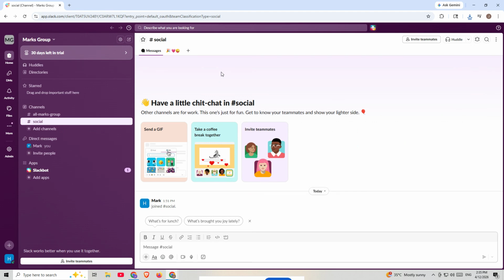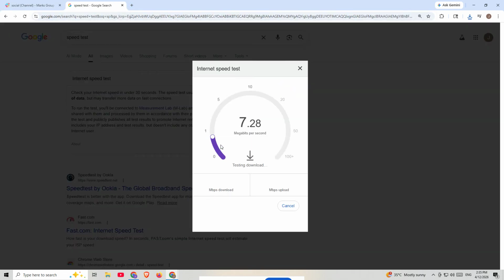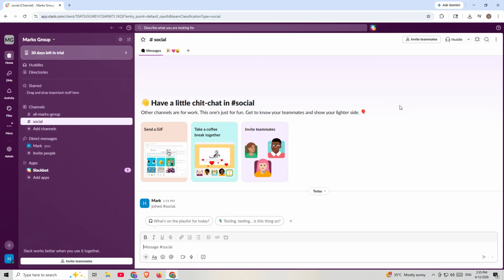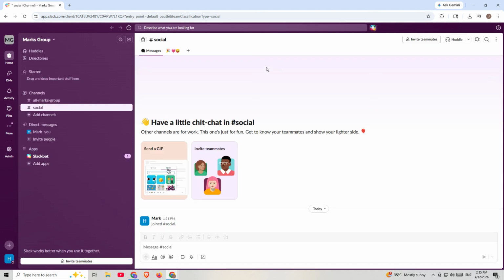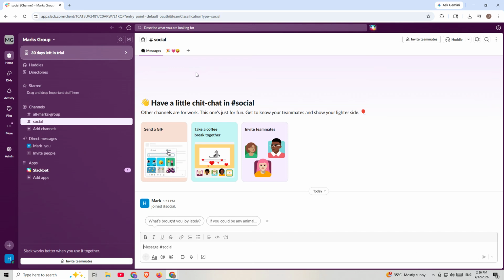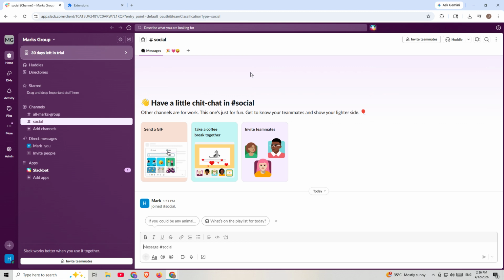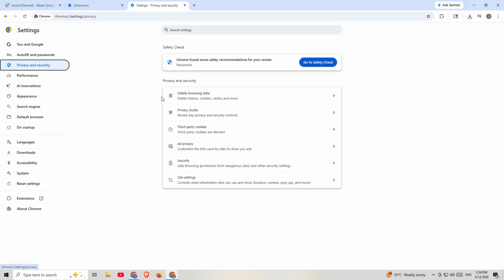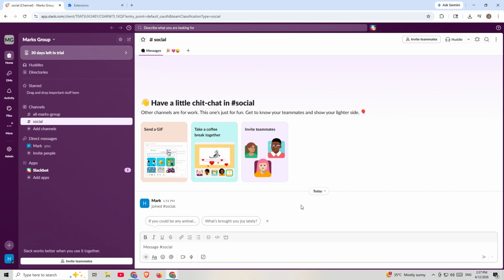Fix Slack Network Error (Easy Troubleshooting Guide)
Learn how to fix the Slack network error with simple step-by-step troubleshooting. This guide covers checking internet speed, switching networks, refreshing Slack, disabling VPN or proxy, and clearing browser cache to restore connectivity fast.

🕚Timestamps:
0:00 Intro
0:15 Check Internet Speed
0:40 Switch Network
0:58 Refresh Slack
1:12 Disable VPN Or Proxy
1:30 Clear Browser Cache
1:58 Final Recap

✍️What You'll Learn In This Video:
• How To Check Internet Speed For Slack Connection Issues
• How To Switch Networks To Fix Slack Errors
• How To Refresh Slack To Restore Connectivity
• How To Disable VPN Or Proxy To Stop Slack Network Errors
• How To Clear Browser Cache In Chrome For Slack
• How To Troubleshoot Common Slack Connection Problems
• How To Fix Slack Network Error Quickly And Safely

💡Pro Tips:
• Test Slack on both browser and desktop app to isolate the issue.
• If one network fails, try a mobile hotspot to confirm whether your WiFi is the problem.
• After clearing cache, sign out and sign back in for a cleaner refresh.
• Keep VPN and proxy settings off when using Slack if connection errors happen often.